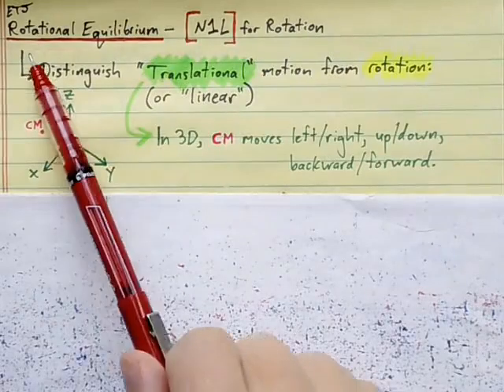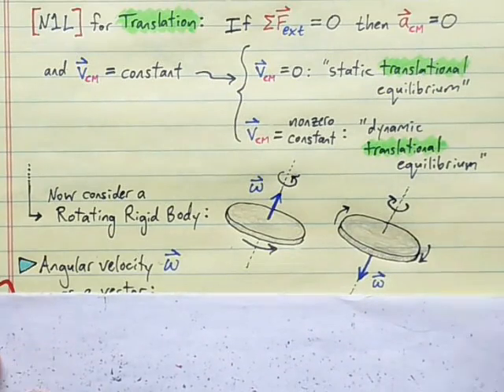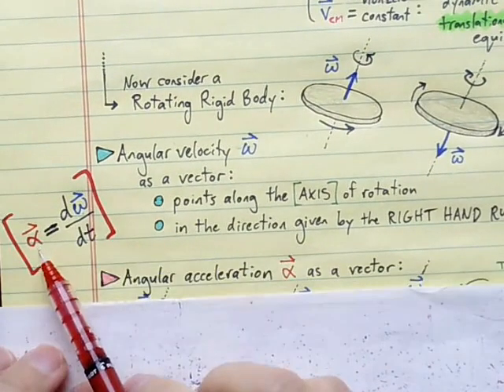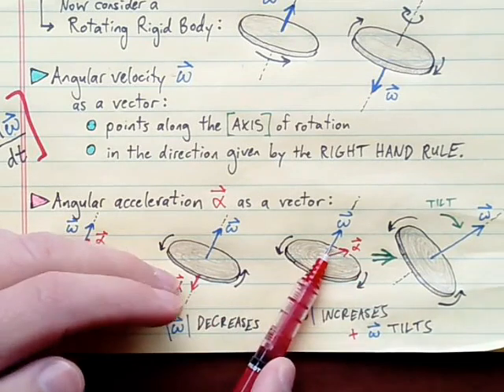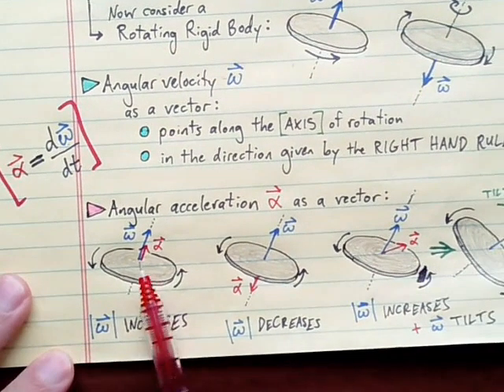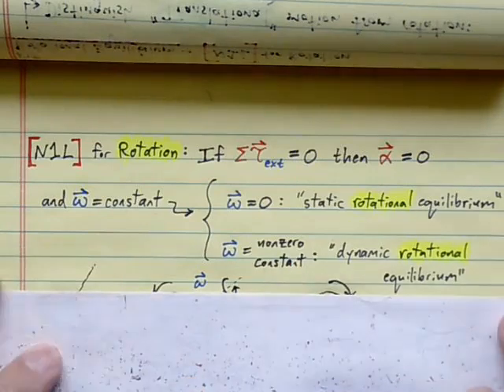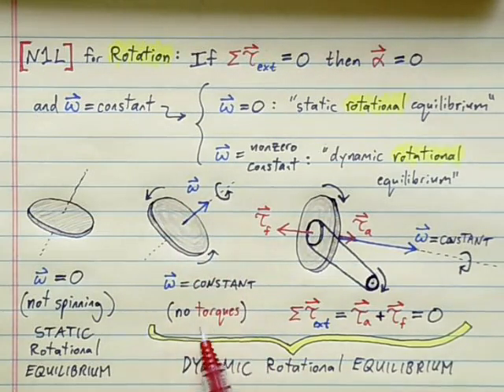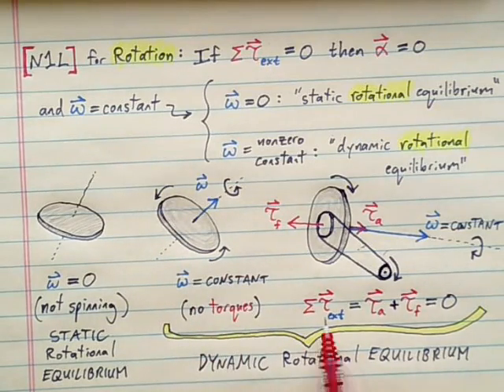Rotational Equilibrium 1